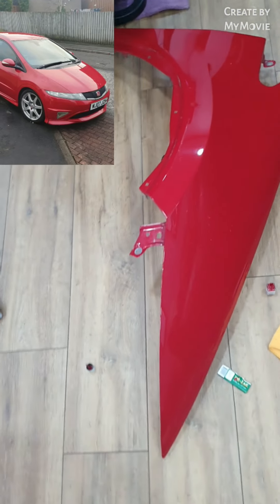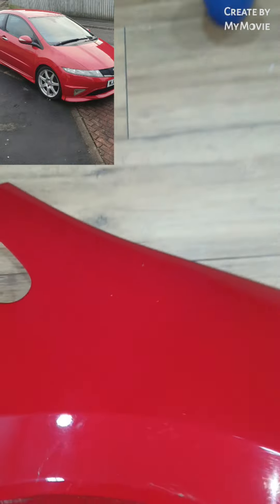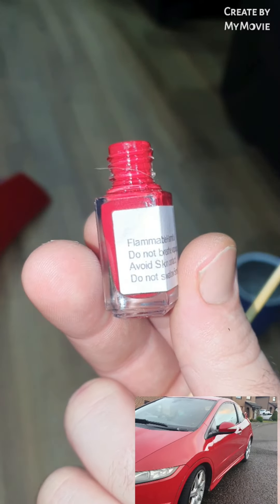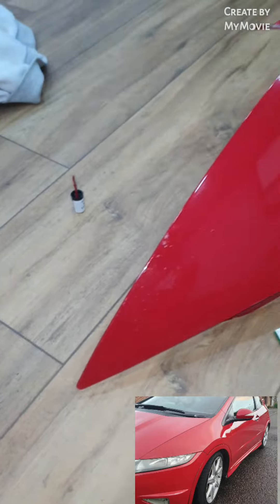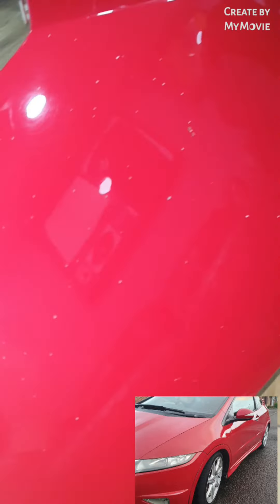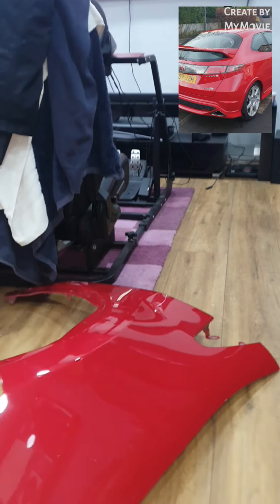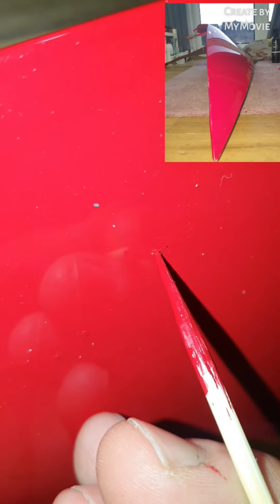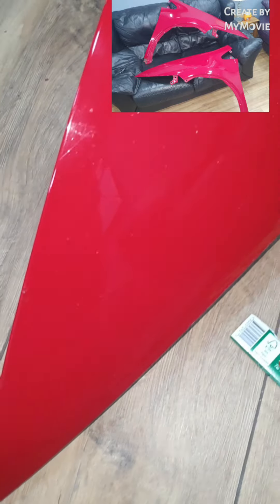buying a cheap high mileage civic type r fn2 . wing repair on the cheap ,prep before machine polish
civic type r wing preparation  before machine polish
buying a cheap type r high milage heaven or hell
the joys of cheap hothatxh fun with a daft middle aged man